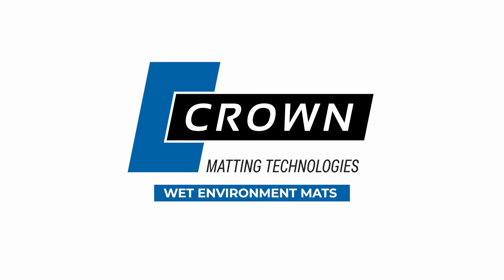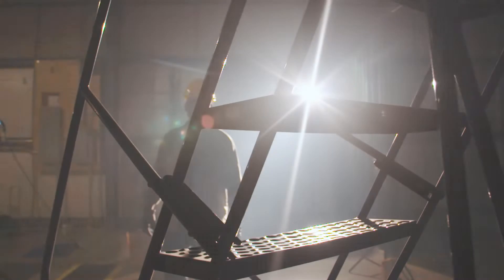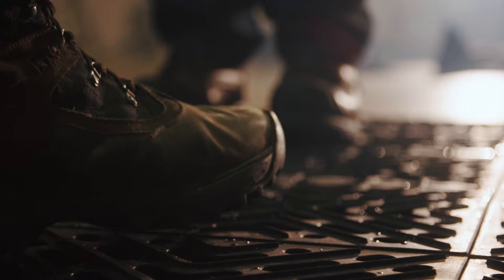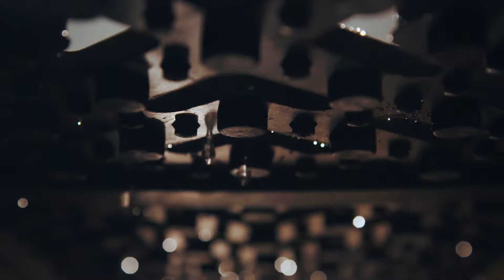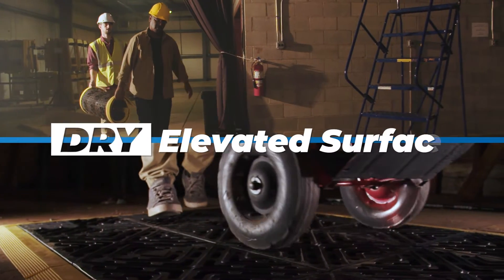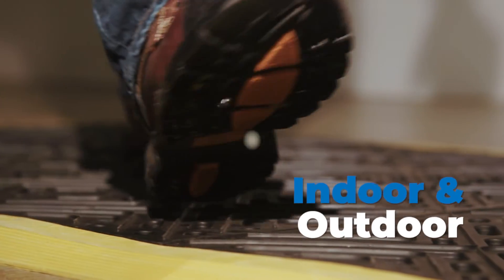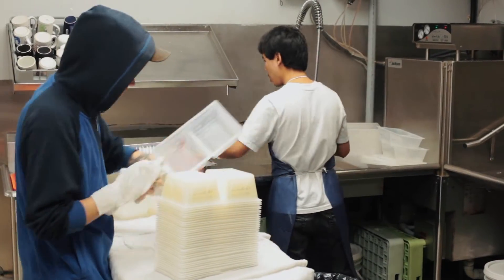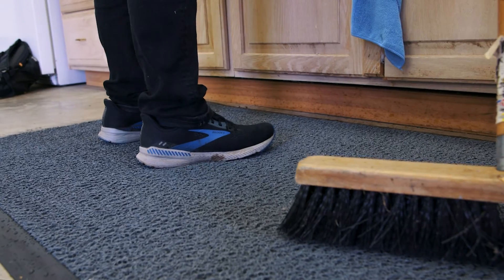Wet Environment Mats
Crown Matting Technologies Wet Environment mats are designed to improve safety by reducing slip hazards. These mats are designed with a drainage system allowing fluids to flow freely.